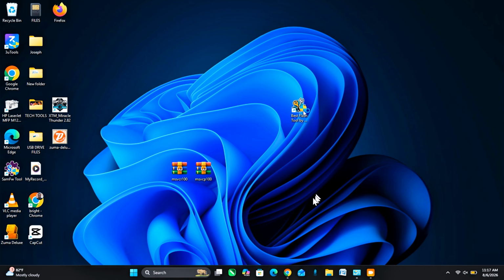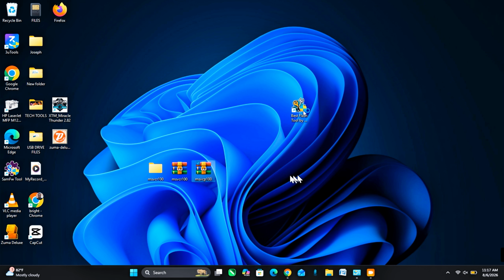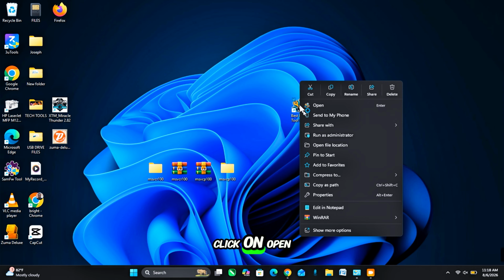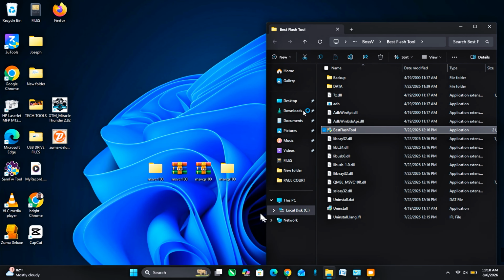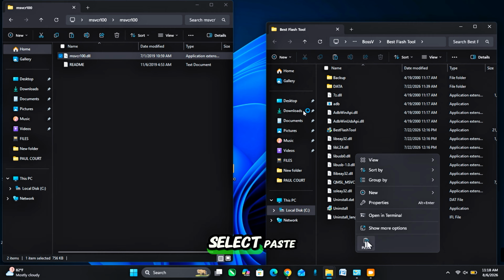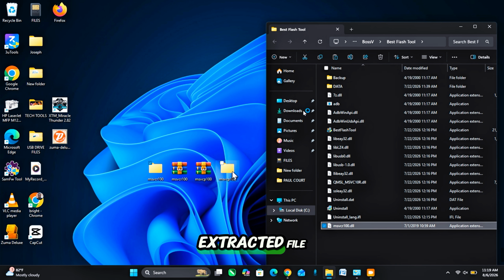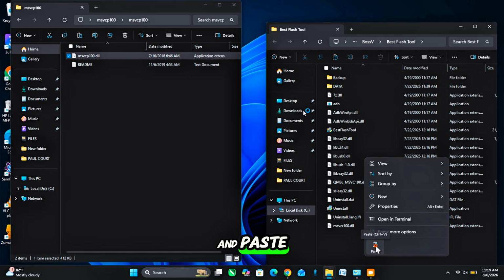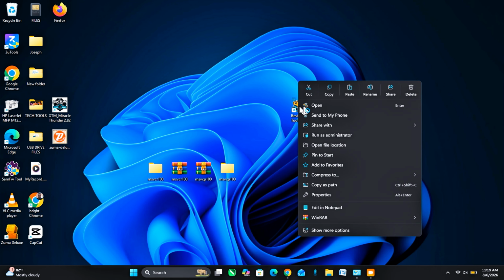MSVCR100.dll Missing? Try This Simple Fix Today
Fix The code execution cannot proceed because MSVCP100.dll was not found. In this tutorial, I’ll show you how to fix the MSVCP100.dll was not found and MSVCR100.dll was not found errors when opening Best Flash Tool, PES 2017, Sleeping Dogs, Far Cry 3, NBA 2K14, or other applications on your PC or laptop.

If you get the error message “The code execution cannot proceed because MSVCP100.dll was not found”, this step-by-step tutorial will show you how to fix the MSVCP100.dll missing error and get your application running again.

This solution also helps fix the MSVCR100.dll was not found error that can appear when launching Best Flash Tool or other Windows applications.

Whether you are using Windows 10 or Windows 11, follow the steps in this video to fix the MSVCP100.dll and MSVCR100.dll missing errors and solve the problem without reinstalling Windows.

Timestamps:
0:00 - Introduction to fixing MSVCR100.dll and MSVCP100.dll errors
0:38 - Extracting the necessary DLL files
1:04 - Locating the target tool's file directory
1:33 - Copying and pasting the first DLL file
2:03 - Copying and pasting the second DLL file
2:38 - Testing the tool to verify the fix
3:06 - How to download the files from the Telegram channel